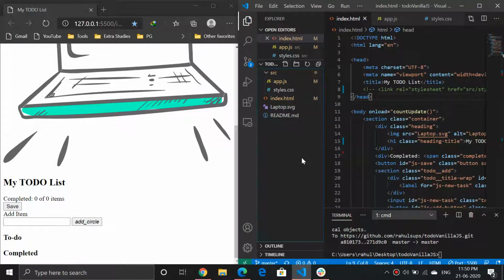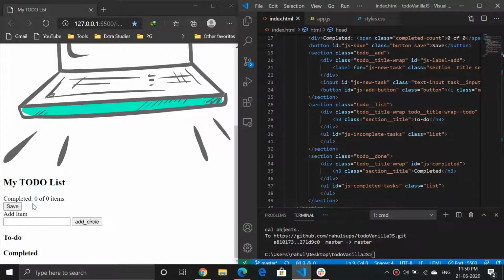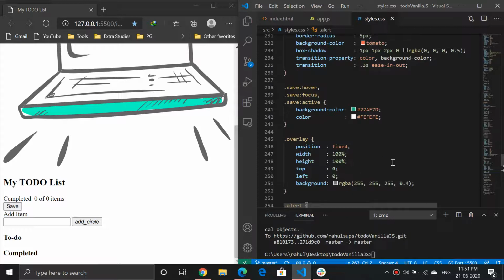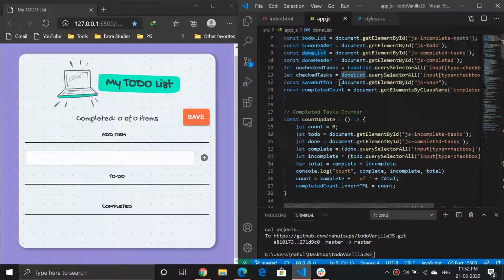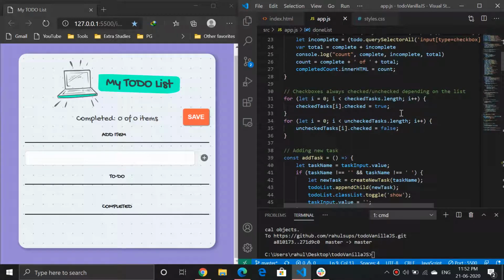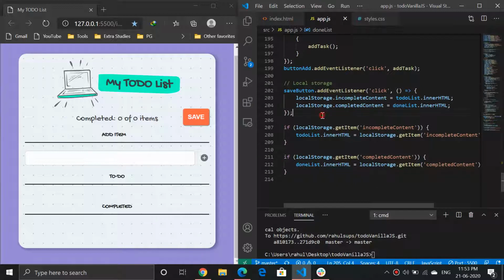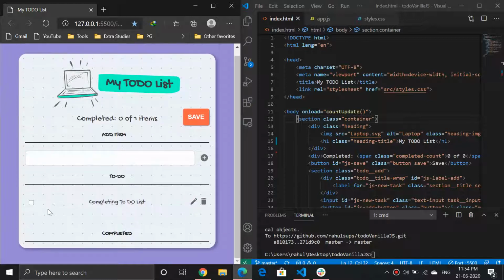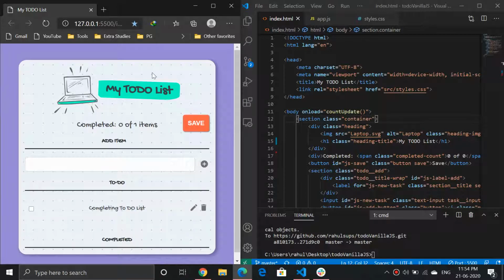To Do List application in Vanilla JS 2020 in 5 MINUTES!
In this video, I explain how I built my to-do list application using HTML, CSS, and Vanilla JS. NO plugins, NO libraries. I have tried to give it a friendly style for your very own use.
I would say it is minimal yet full of functionality.

In this video, I explain the purpose of the functions defined in my app.js file and how the interface works.
When you clone the project (GitHub link below), you just need to open the index.html file in your browser and you could see Add Item, To-Do, and Completed sections. On adding an item, it goes to the To-Do section, and on checking an item, it moves to the completed section and vice-versa. The Edit and Delete buttons help edit and delete individual tasks while a counter keeps track of total completed tasks.

The SAVE button saves your changes to browser localStorage so that you get back the changes on page refresh or returning to the page.